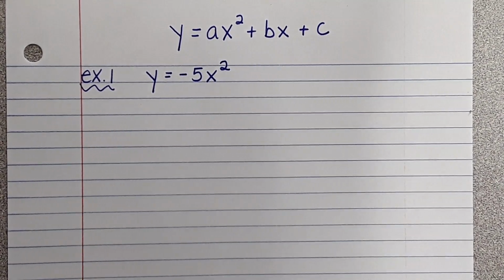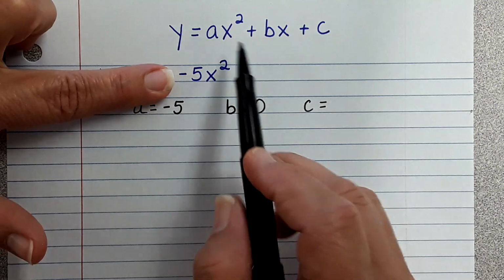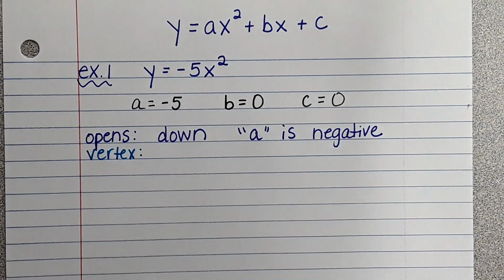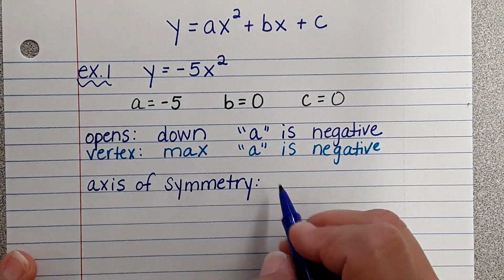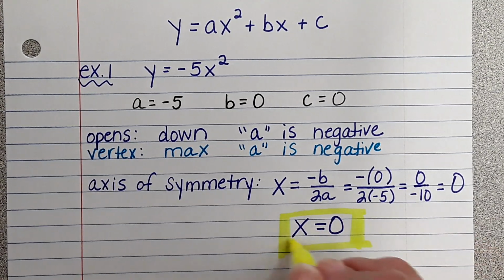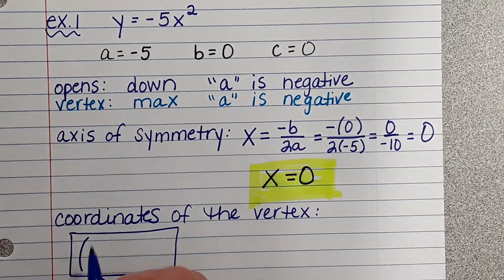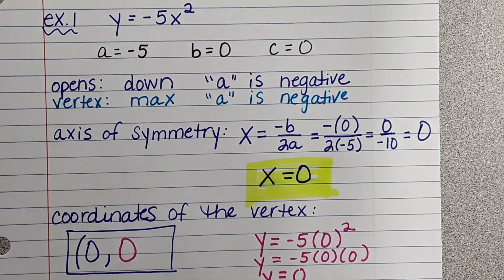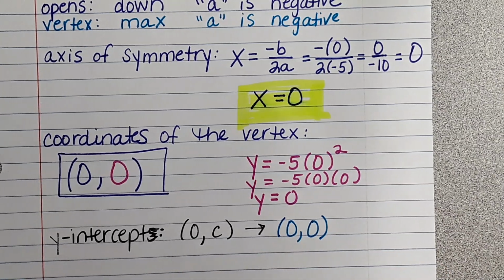ALG 1 SECTION 9.1 EXAMPLE 1